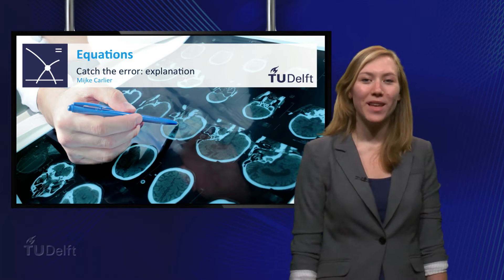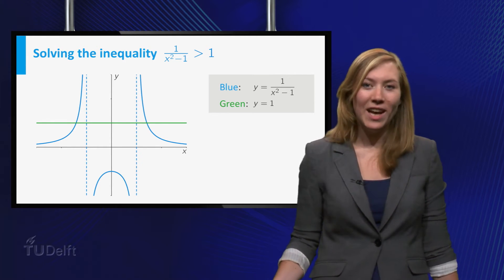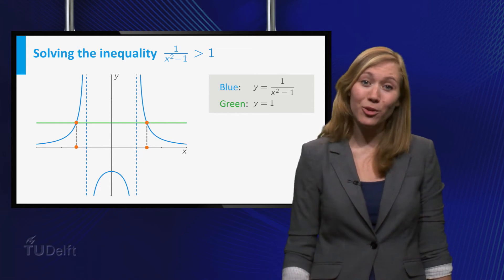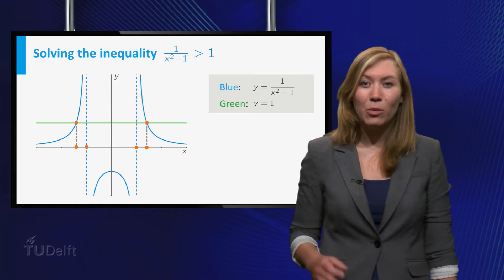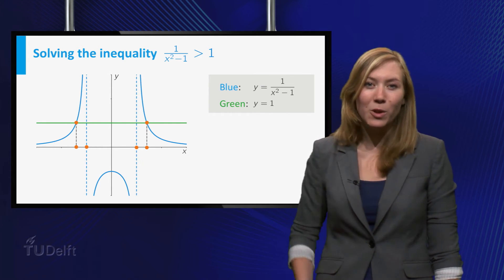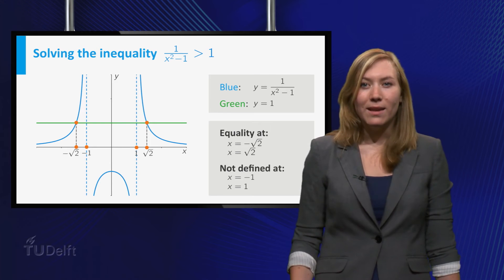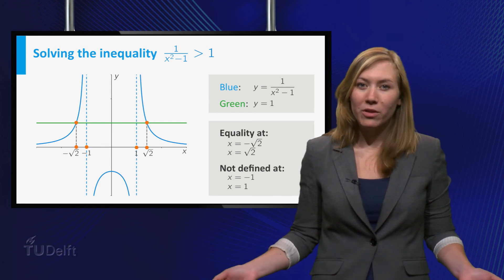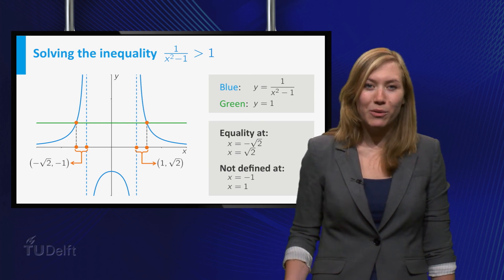Solving Inequalities - Catch the Error - Explanation - Pre-university Calculus - TU Delft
This educational video is part of the course Pre-University Calculus, available for free ©️ TU Delft, released under a CC BY NC SA license In the corresponding previous video a mathematical problem involving an inequality is solved. But the solution contains an error! Can you catch the error? In this video the error is explained. This video is part of the edX course: pre-university Calculus (Calc001x)